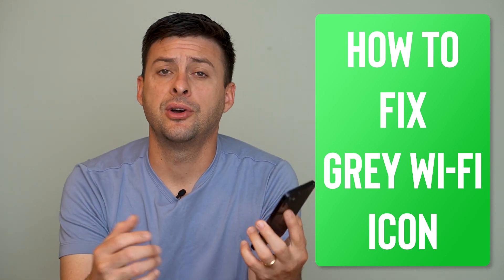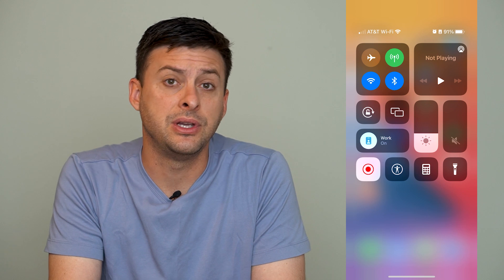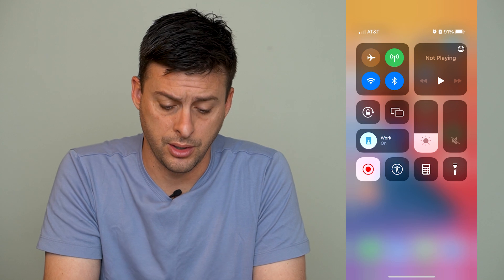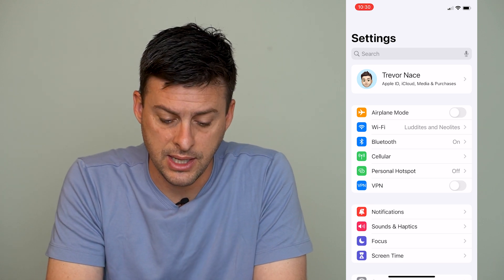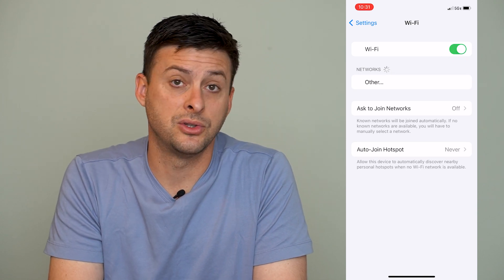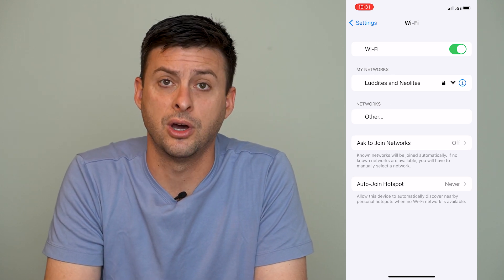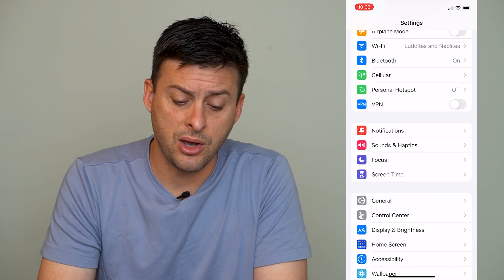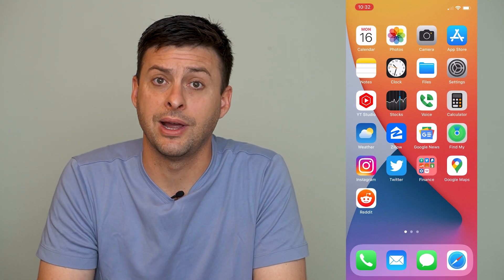How To Fix WiFi Icon Greyed Out On iPhone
Let's fix your WiFi if it's not working on your iPhone and it's greyed out when you try to use it.